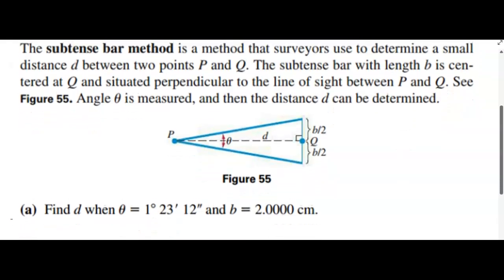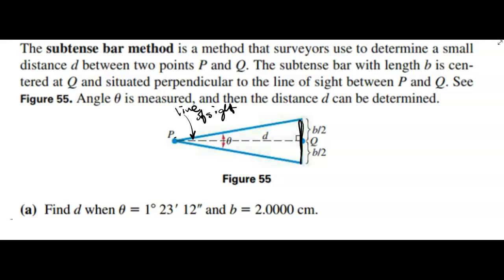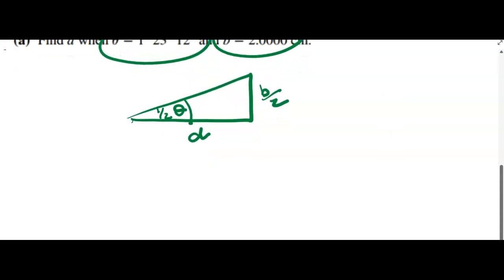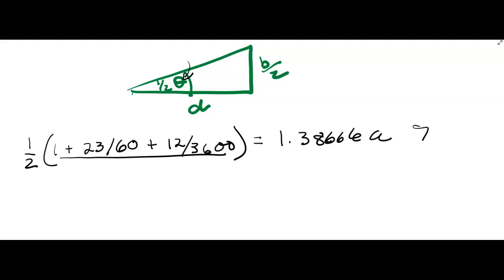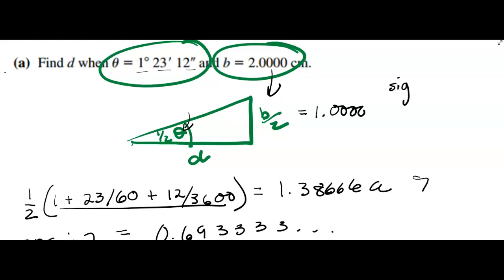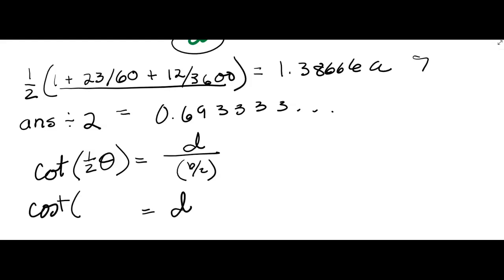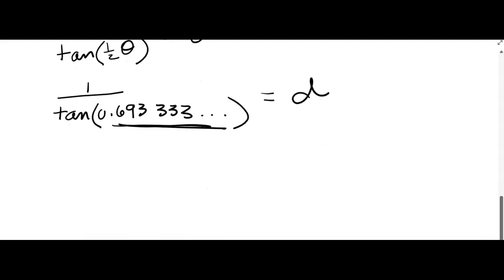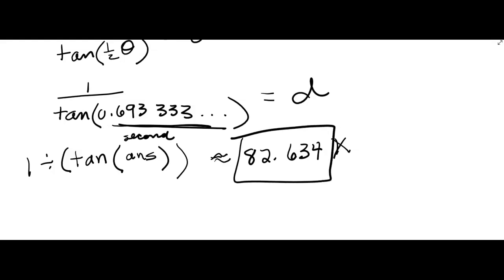5.4.c Surveyors' Problem